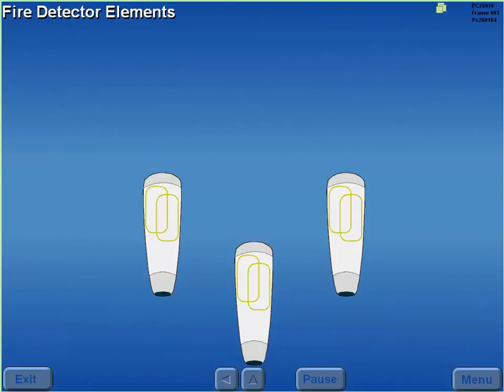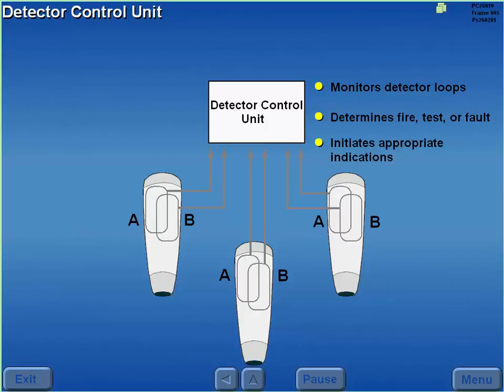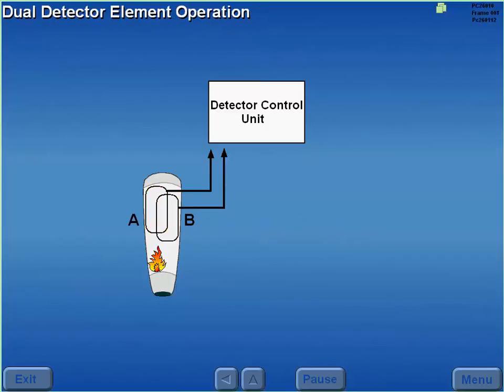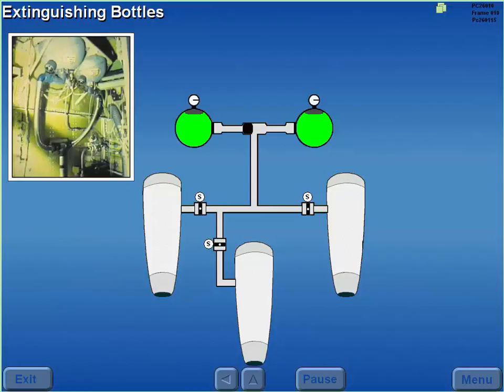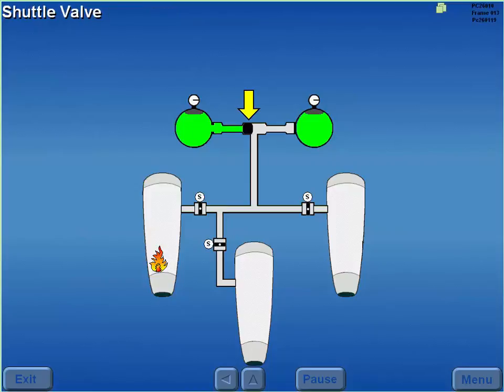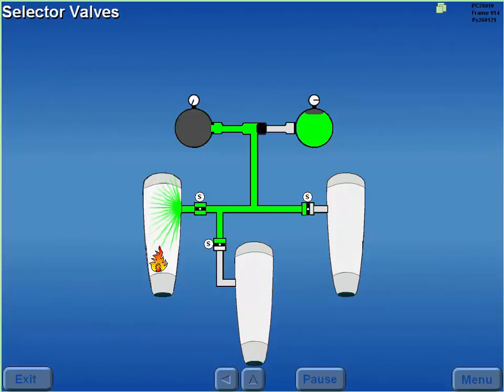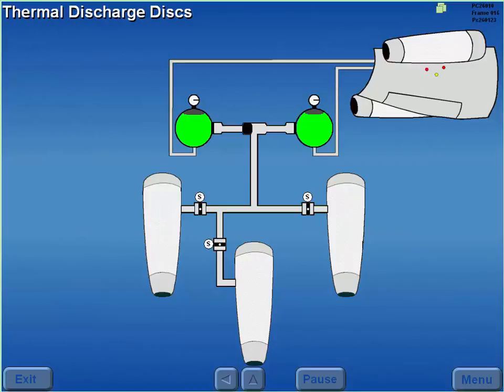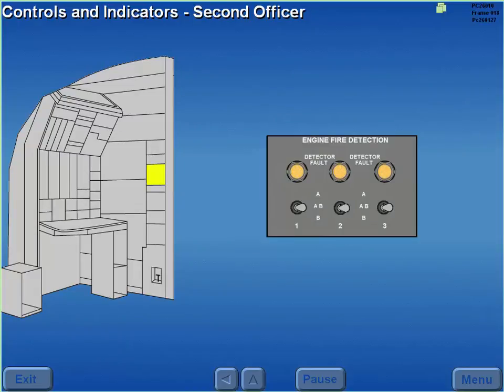B 727 Engine Fire Protection - General Description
Engine Fire Protection of an Airliner Boeing 727 Flight Engineer Course Second's Officer Tutorials